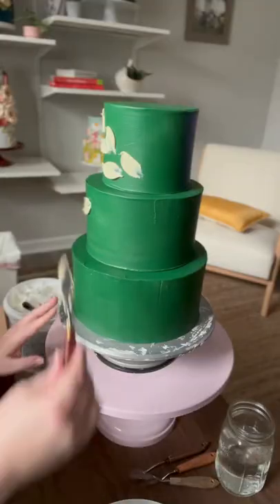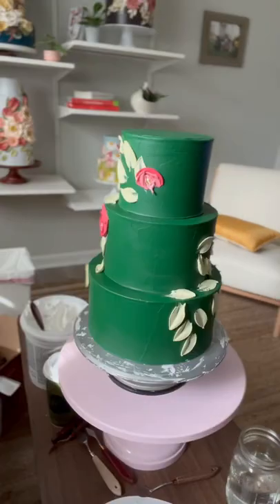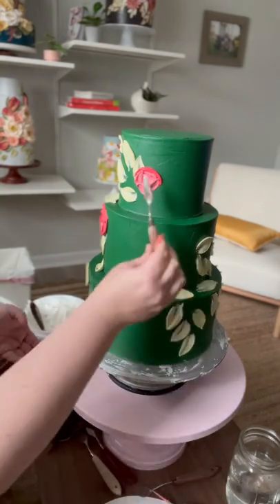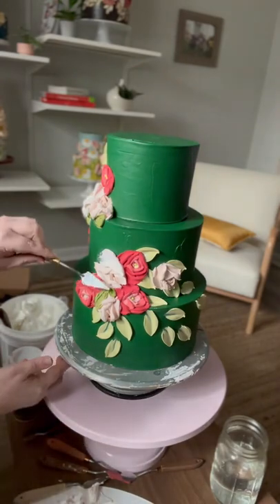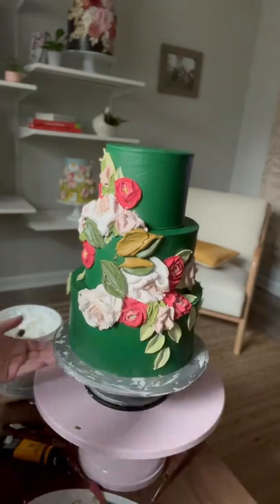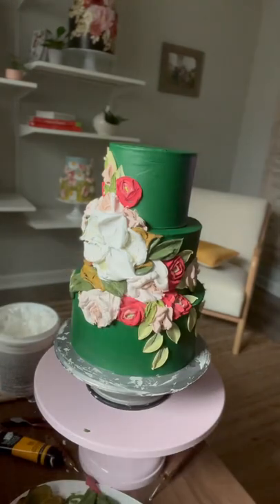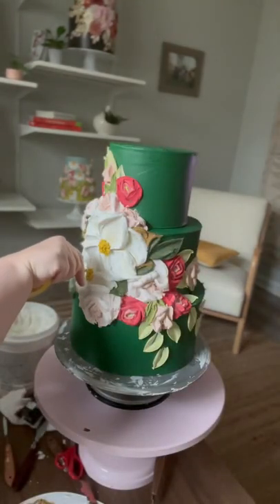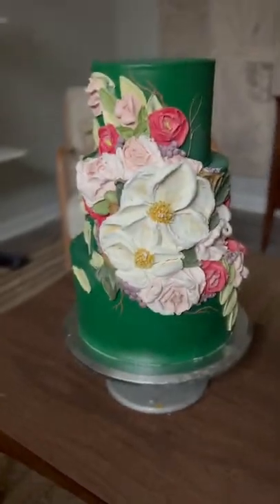Dummy Cake Project 5 - Buttercream Palette Knife Sculpting Short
I make custom buttercream cakes using palette knives. This video is one of a few of my technique being used to make dummy cakes for my store front opening last year.